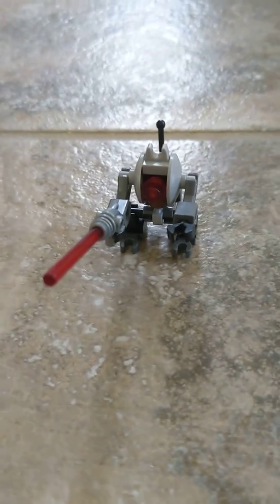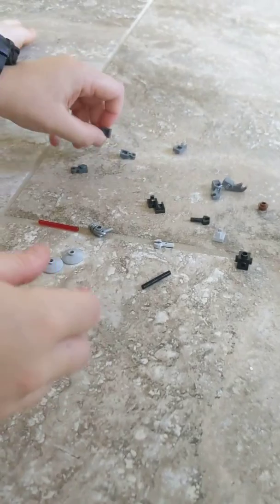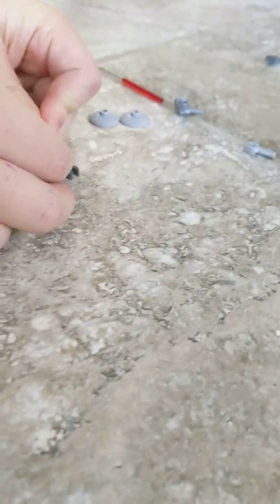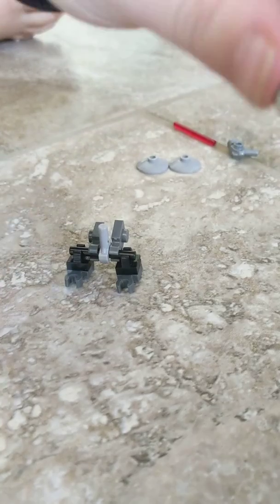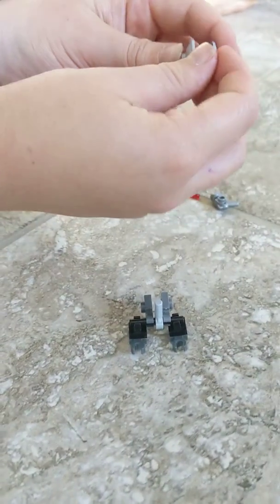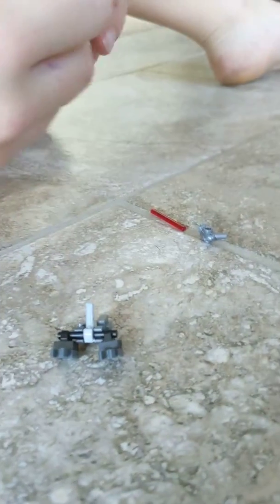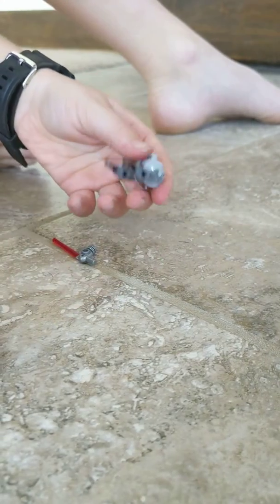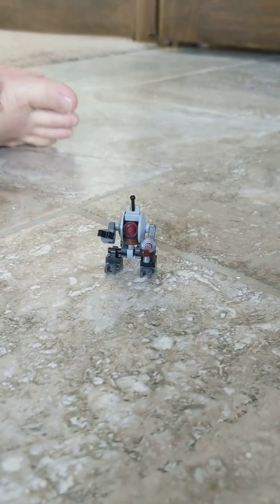How to build a unique Lego Mini Bot with step by step instructions using bricks you already have.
Build this mini bot with legos you already have!  There are easy, step by step instructions.